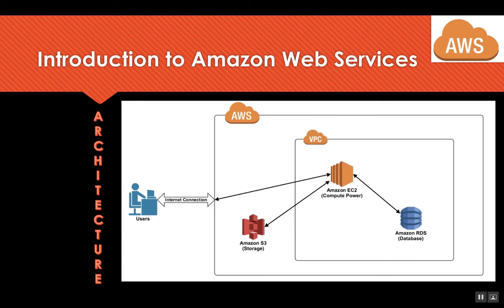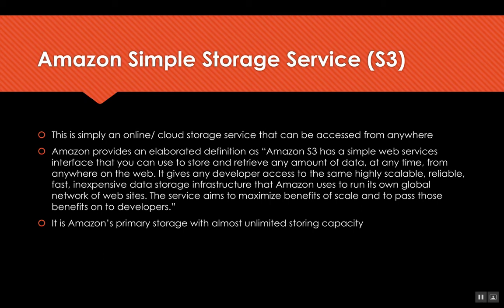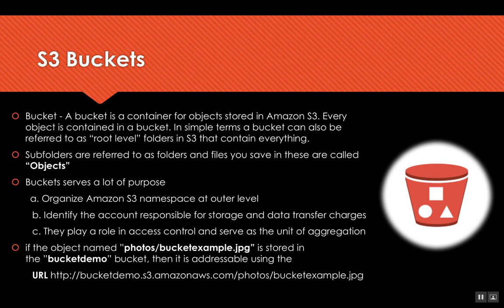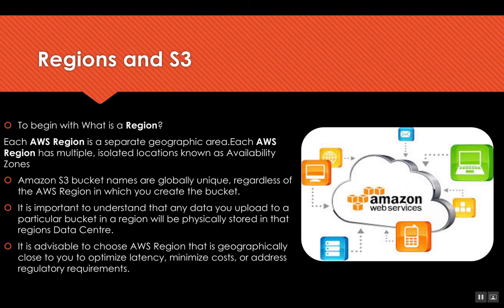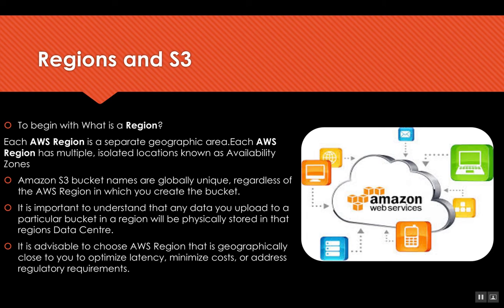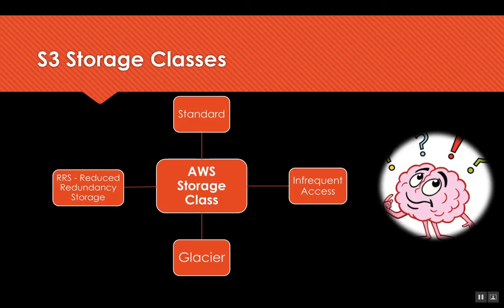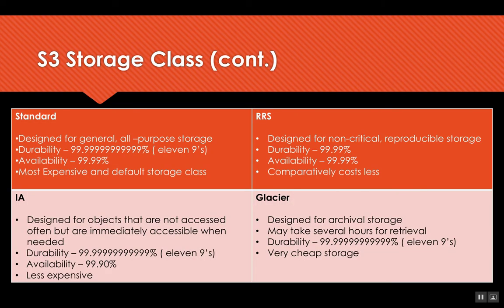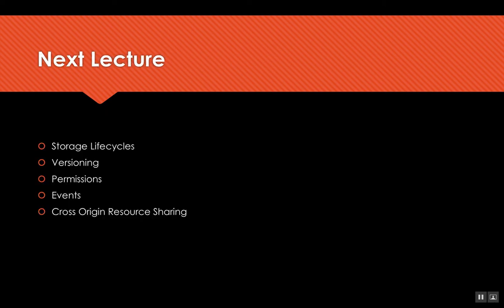AWS STORAGE S3 ( Simple Storage Services) - BASICS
This video describes the very basics of AWS Storage which is a primary requirement to build any infrastructure architecture service. S3 is the primary storage of AWS fb